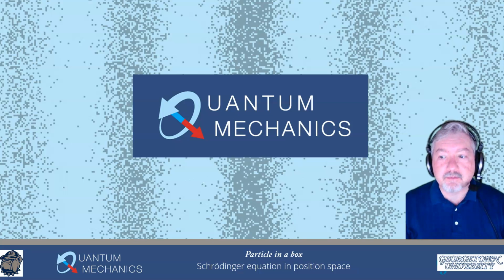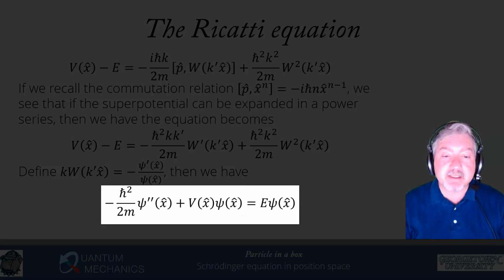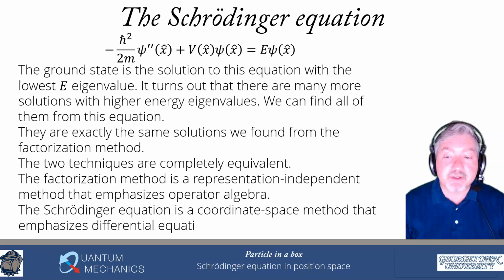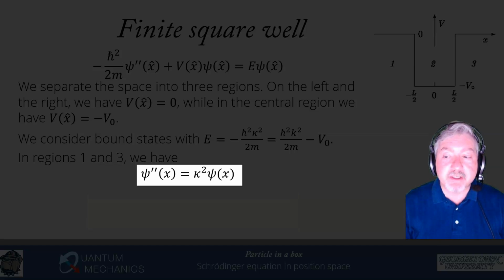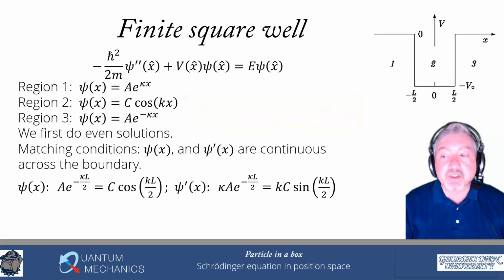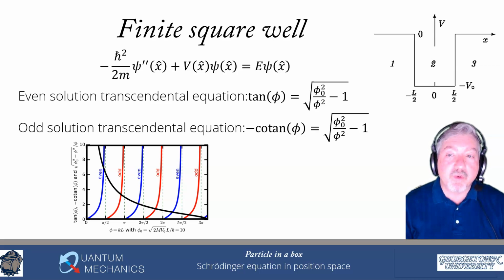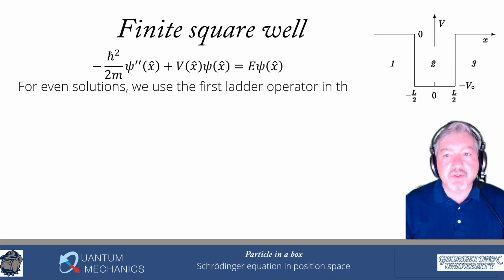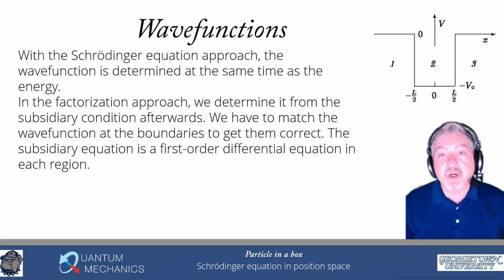Module 8 lecture 3 The Schroedinger Equation in Position Space and the Square Well Problem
Deriving the Schrodinger equation and solving the particle in a finite square well potential by factorization and differential equations, Physics 253, Quantum Mechanics, Georgetown University, Fall 2020

In this lecture, we solve the particle in a finite square well potential (leaky box) and we also introduce the common form of the Schroedinger equation. This starts with an introduction of the Ricatti equation for the superpotential to give the potential. Taking W=psi'/psi, then gives us a second-order differential equation for psi. This is the Schroedinger equation.  Then we determine the finite square well potential and carry out solving the problem using the Schroedinger equation in the conventional way. The continuity of the wavefunction and its first derivative at the boundary then gives a transcendental equation to determine the energy eigenvalues. A discussion that relates this approach to the factorization method and the subsidiary condition ends the lecture.